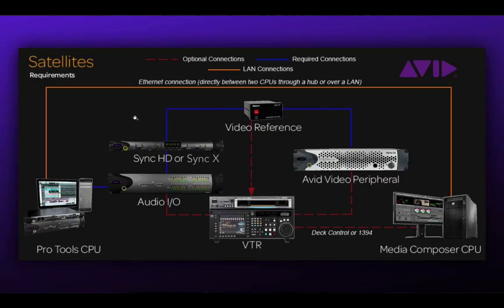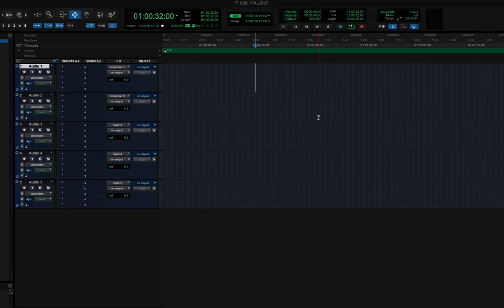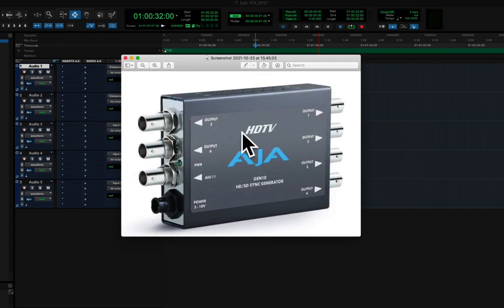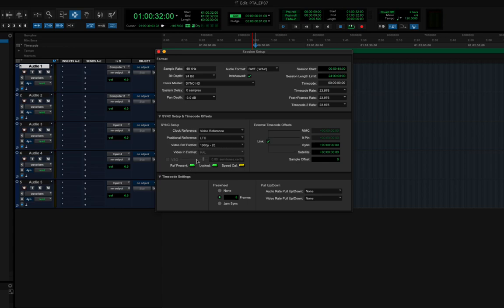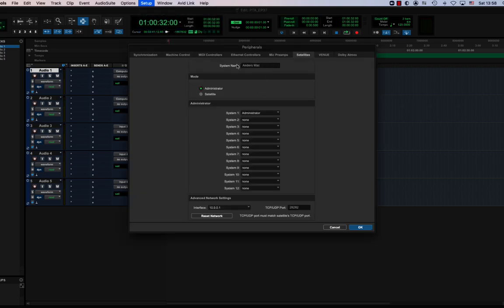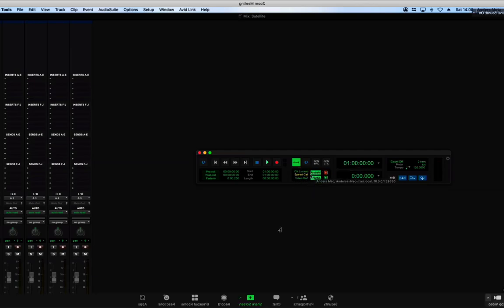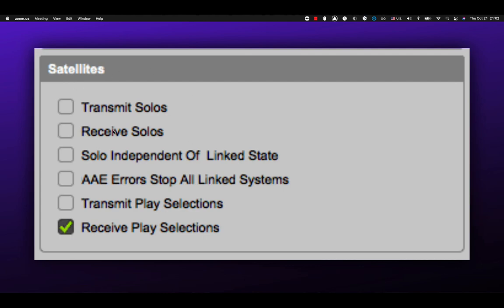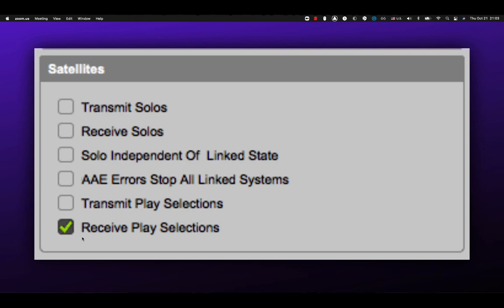Pro Tools Answers #38 | Syncing Multiple Pro Tools Systems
In the first question submitted by one of the Patreons, Dave, Anders and Andy (well - Anders and Andy. ) discuss how to slave one Pro Tools system to another for the purposes of additional processing and possibly separating out processes in post production.

Great question, Don!
0:00 Intro
0:30 Todays question from Patron Don
2:30 Explaining Don’s setup
3:50 The simplest possible multi-computer setup
11:50 Using Satellite Link to link up to 12 systems
14:00 Video Satellite system with Media Composer rundown
17:05 Setting up a Satellite system with two or more computers
25:33 Controls for Satellite systems
27:20 Preferences for Satellite systems
31:10 Summary
34:08 Outro

Find the PTA themselves at